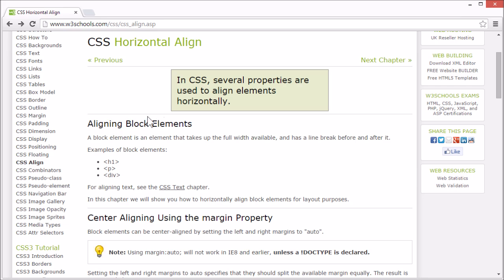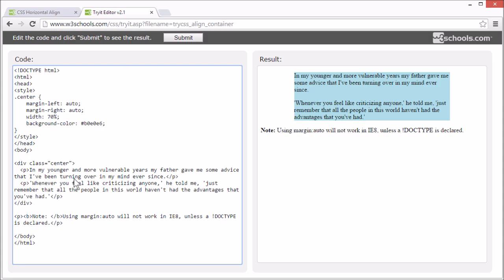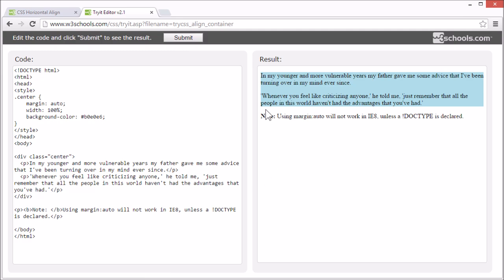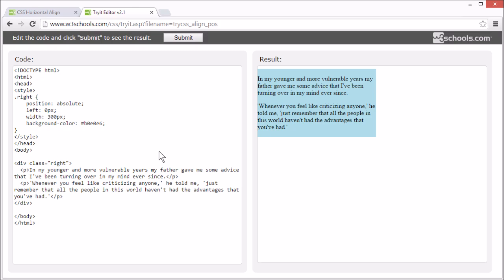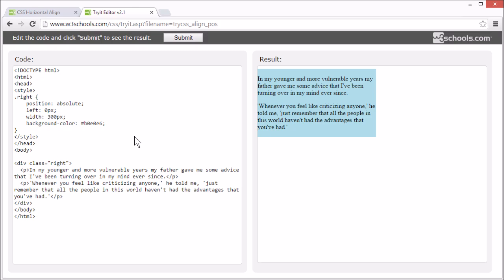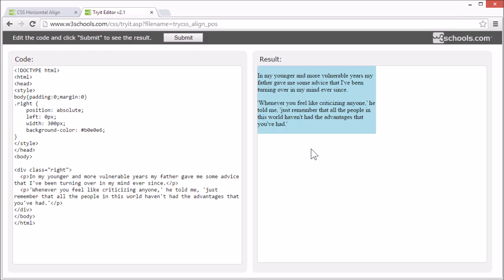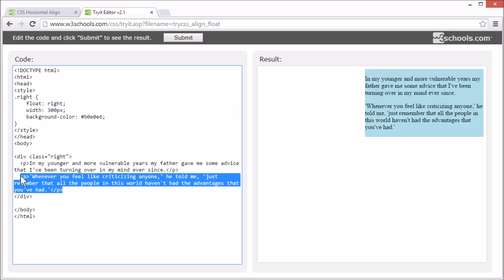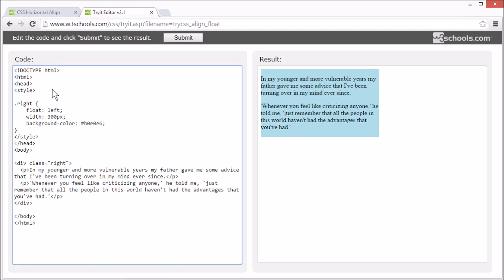W3Schools CSS Horizontal Align Tutorial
Video tutorial from the CSS Horizontal Align chapter of the CSS tutorial on w3schools.com

Explaining how to horizontally align block elements with CSS.